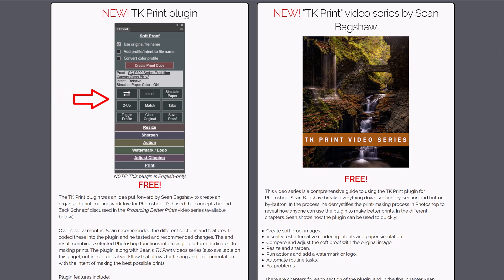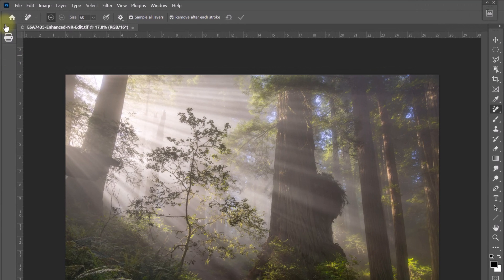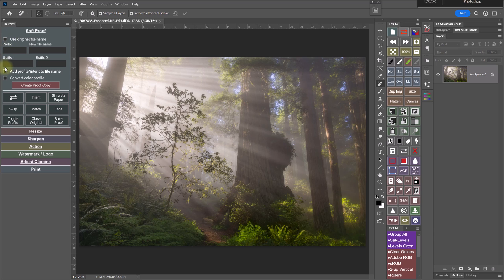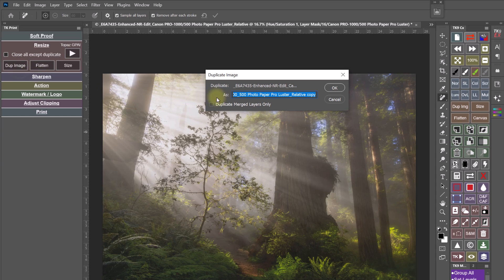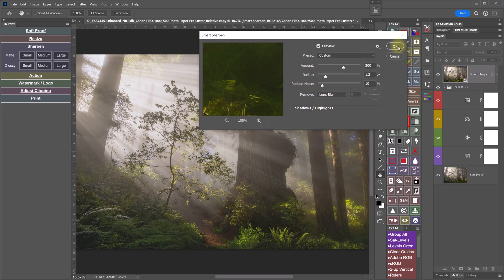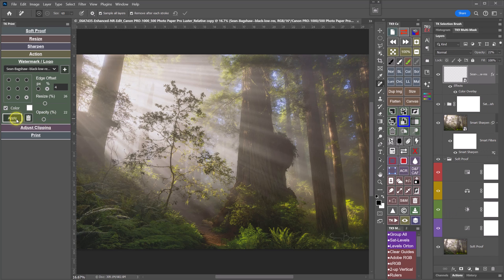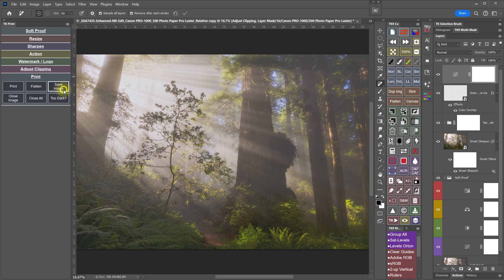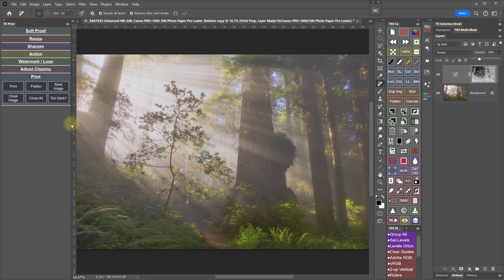A Better Way To Print With Photoshop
Whether you are new to making prints with Photoshop or are an experienced Photoshop printer, the TK Print plugin will make printing more efficient, predictable, and creative.

* Efficient soft-proofing interface
* Visually compare alternative rendering intents and paper simulation
* Resize and sharpen for print
* Add digital signature or logo
* Adjust for gloss differential and dark prints